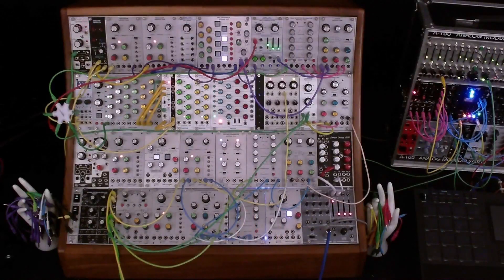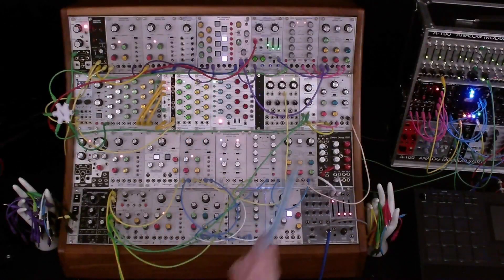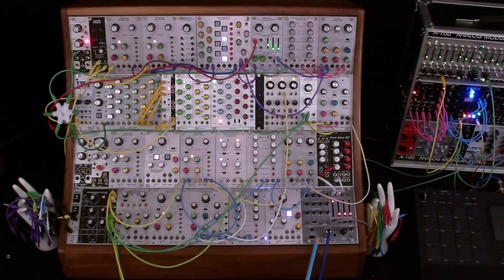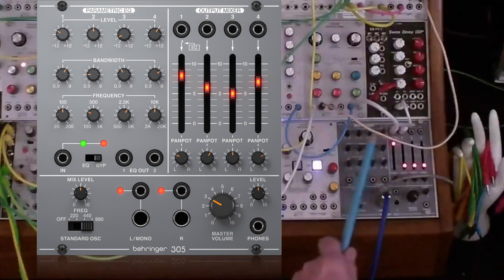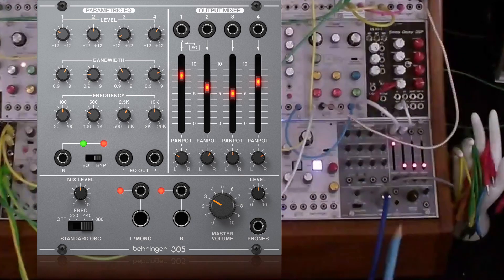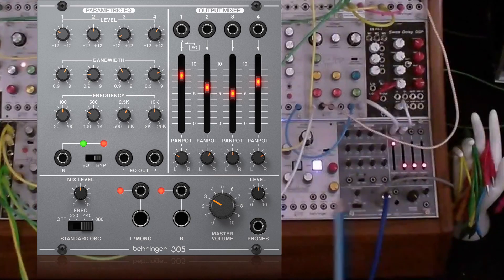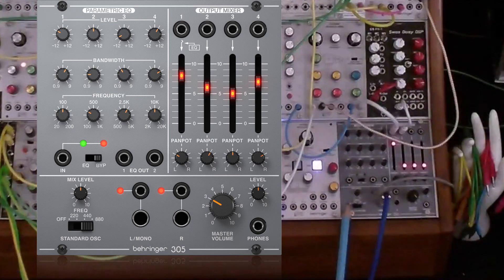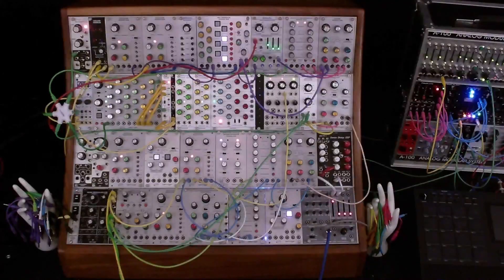My Behringer ARP 2500 Modular System Design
This video is a quick review of my Behringer ARP 2500 in a cabinet with 4 rows of 126hp each.  The focus is on the design of the system.  This review can give you some design ideas and concepts that you can apply to your own 2500 system, or other modular.

TIMECODE
0:00 - Intro
1:46 - Design Objectives
3:09 - The modules and their placements
9:29 - Conclusion